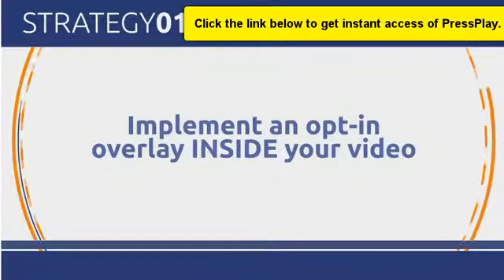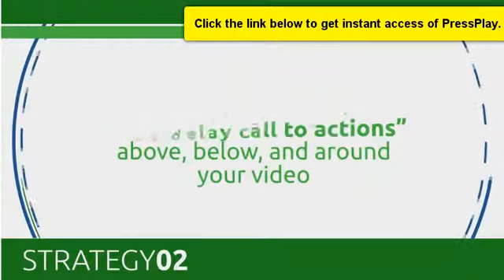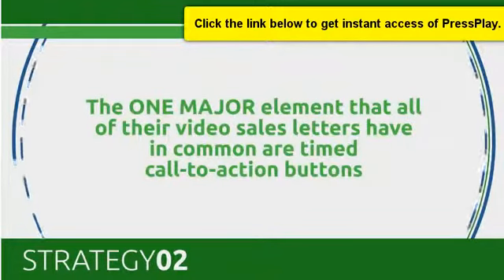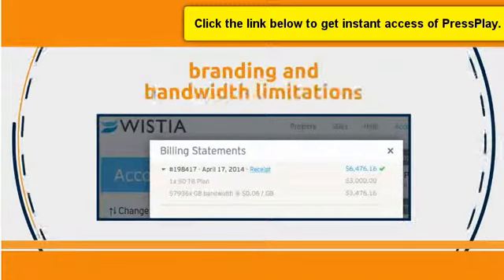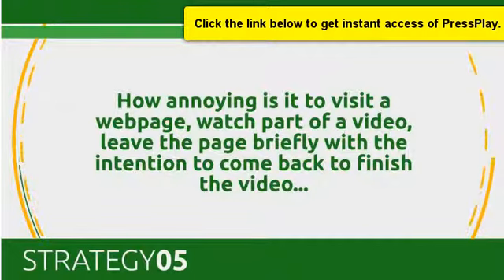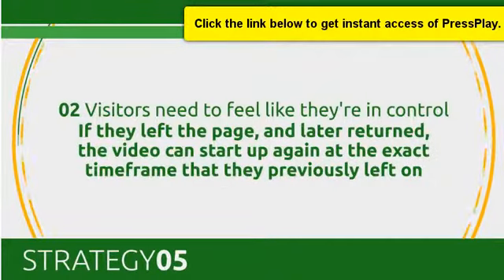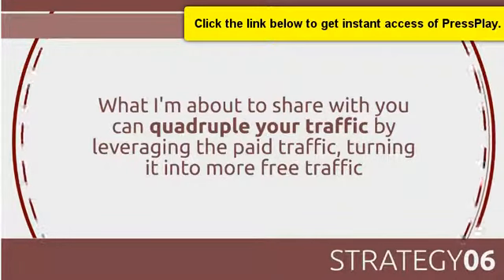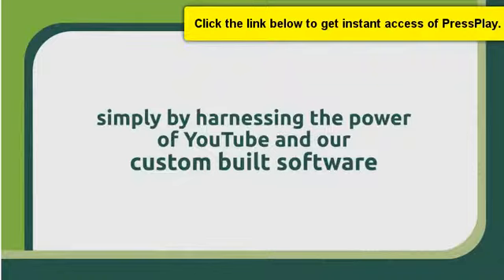PressPlay Review | Lifetime Membership + FREE $28,000 Bonus |PressPlay App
pressplay review| pressplay app| press play bonus
Lifetime Membership + FREE $28,000 Bonus + Deep Discount:

Did you watch and download the Video Profit Report
yet?  If not, go grab it now - its free:

This is the 2nd video in their video training series.

It's PURE content, where Mark Thompson
and his partner Matt Callen reveal more secrets
into their profitable online businesses.

- Want to save BIG money on hosting videos, but keep
all the functionality you love with services like
Wistia?

- Want to learn a simple trick that BOOST conversions
by 400% using video?

- Want to know how to turn boring old videos into "SMART"
hyper-engaging videos?

Well, then go and watch this video immediately!

By the way, Matt & Mark are also giving away 3 copies
of their new PressPlay software that is going to be
released next week...

have a chance at grabbing a lifetime membership to
their PressPlay app.

But first...

Go watch the video and download the Free Video
Profit Report...

Pressplay download
Press Play Download
Press Play Discount
Press Play Bonus
Pressplay review
Press play review
press play
Pressplay
Pressplay scam
Pressplay commissions
Pressplay program
Pressplay software
Pressplay course
Pressplay training
Pressplay launch
Pressplay Reviews
Pressplay Bonus
Pressplay Discount
Buy Pressplay
Get Pressplay
Pressplay Results
Pressplay Mark Thompson
Pressplay Matt Callen
Pressplay App Review
Pressplay App
Mark Thompson Interviews
Gideon Shalwick
Gideon Shalwick Interviews
Video Marketing
Digital Marketing
Online Marketing
Online Video Marketing
Video Marketing Services
Video Marketing Online
PressPlay
Mark Thompson Review